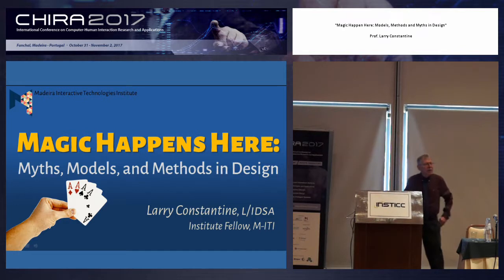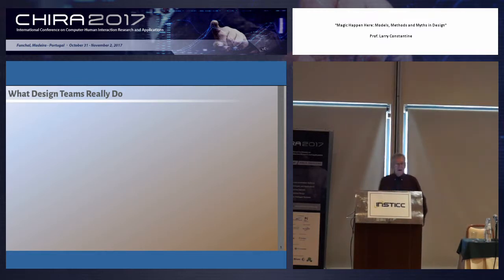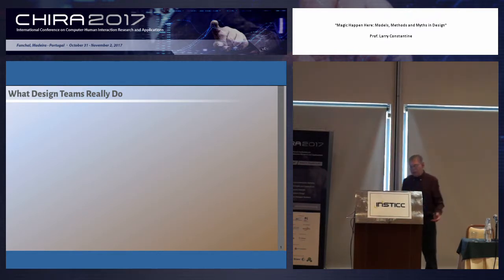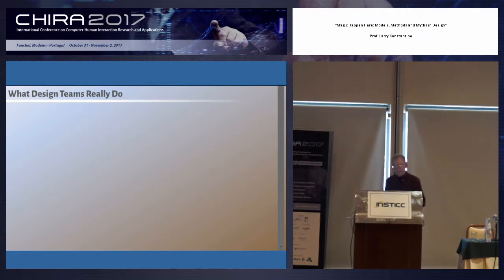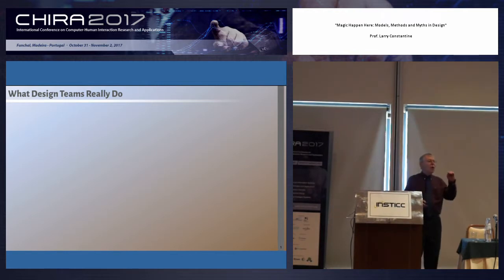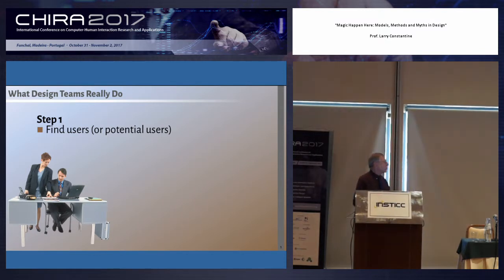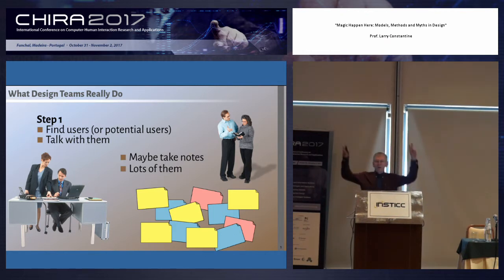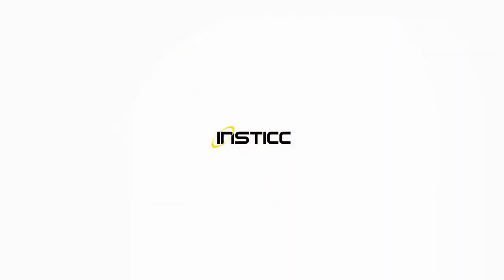"Magic Happen Here: Models, Methods and Myths in Design" Prof. Larry Constantine (CHIRA 2017)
Title:  Magic Happen Here: Models, Methods and Myths in Design

Keynote Lecturer: Larry Constantine

Presented on: 01/11/2017, Funchal, Madeira, Portugal

Abstract: At the highest and best levels of expression, design combines elements of investigation and invention, creativity and critical evaluation, disciplined attention to detail and inspired innovation. How do these competing contributions operate within the process of design as praciced? How do we understand the performance practices of the rock stars of design, who seemingly generate award-winning products and disruptive technologies at the wave of a hand, alongside those of their more straight-line engineering counterparts, who crank out web sites and successive simple apps? In this presentation, one of the pioneers in design methods and models will explore the relative roles of inspired invention and disciplined design in the actual practice of IxD and UxD, with particular attention to the relationship between invention and solved problems, between originality and reuse of proven approaches. The role of models in managing the magic of design will also be addressed.

Presented at the following Event: CHIRA, International Conference on Computer-Human Interaction Research and Applications